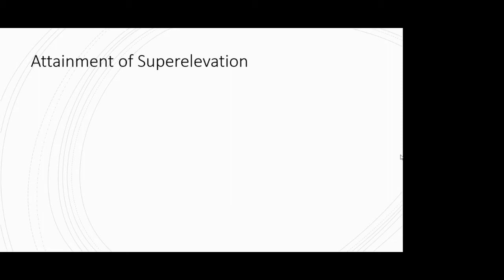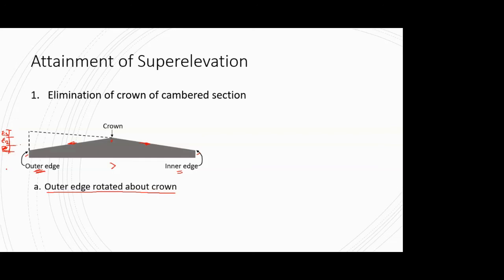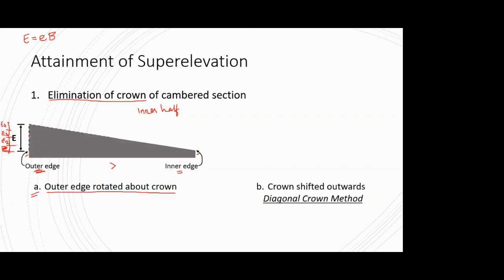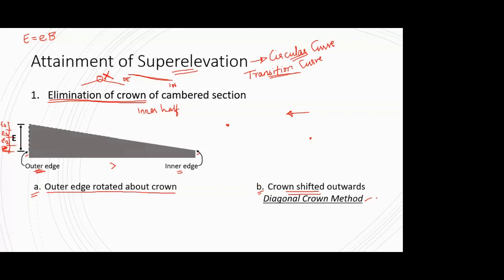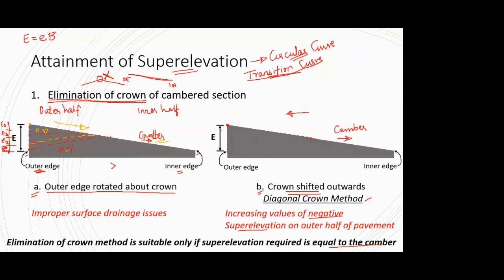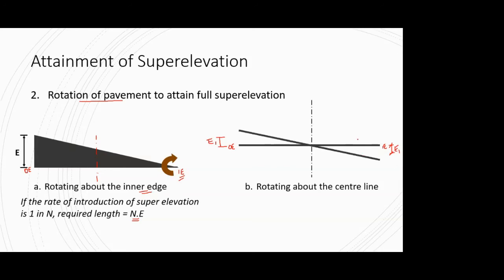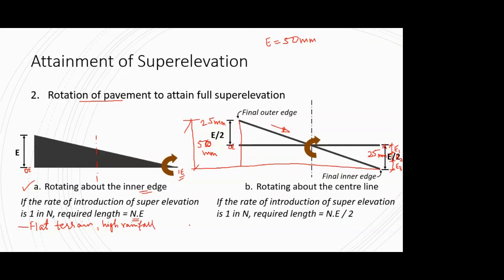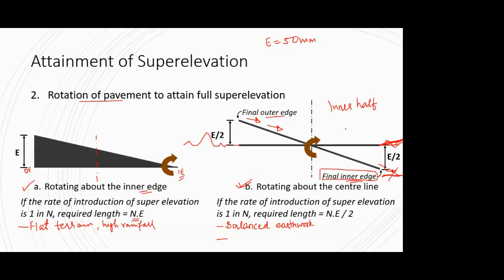Transportation Engineering 2.14 (Attainment of Superelevation on field in case of highways)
Content:
Attainment of Superelevation for highways:
1. Elimination of crown of cambered section
    a. Outer edge rotated about crown
    b. Crown shifted outwards (Shifting Crown Method)
2. Rotation of pavement to attain full superelevation
    a. Rotating about the inner edge
    b. Rotating about the centre line